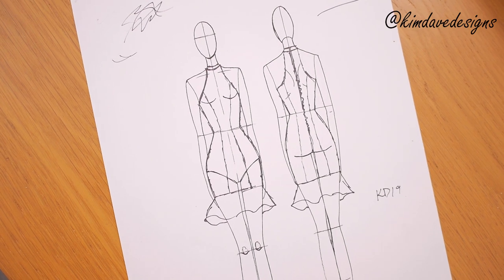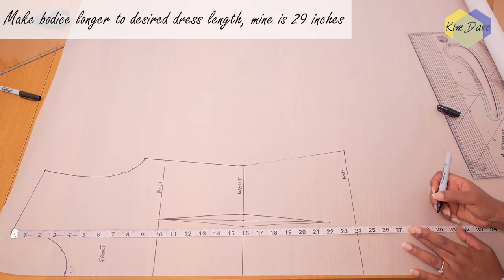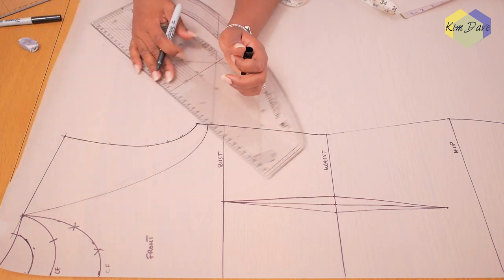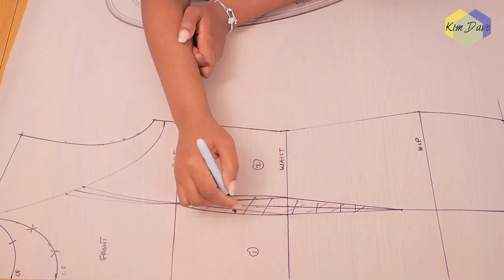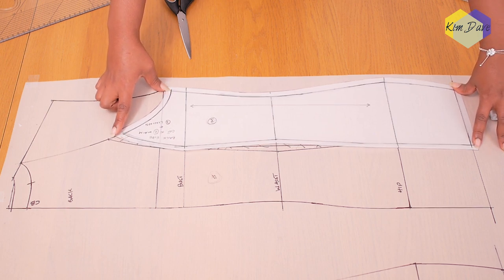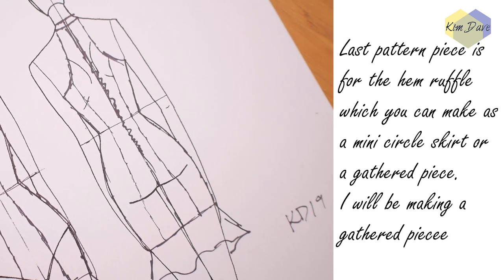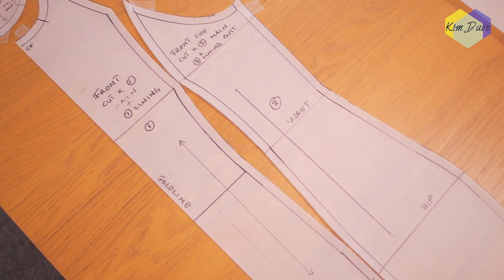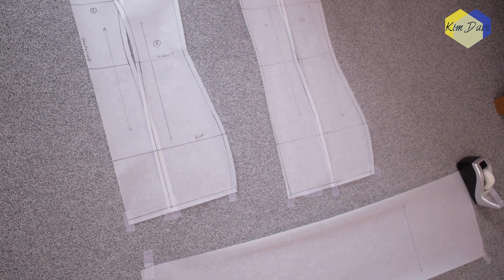HOW TO MAKE HALTER NECK DRESS PATTERNS | KIM DAVE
In this tutorial I show how to make a halter neck dress patterns. I develop the patterns from my basic bodice block (see below).
⬇ Find related supplies, videos & more below ⬇

You will need about 1.5m of fabric to sew this pattern. This patterns are for woven fabrics only.

SNAPCHAT • Prscyokpan